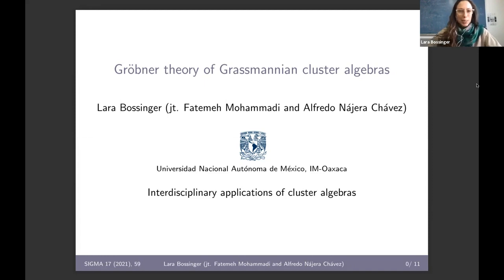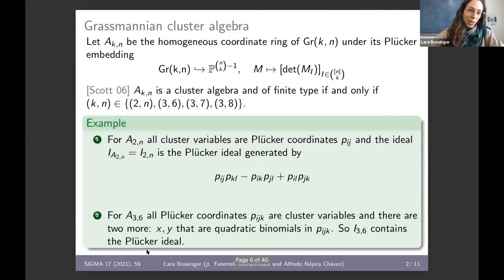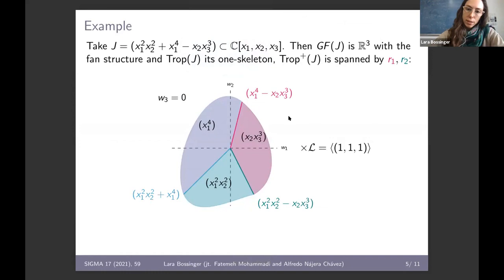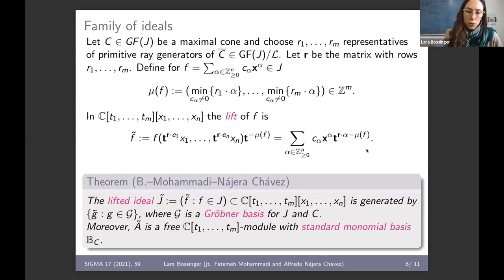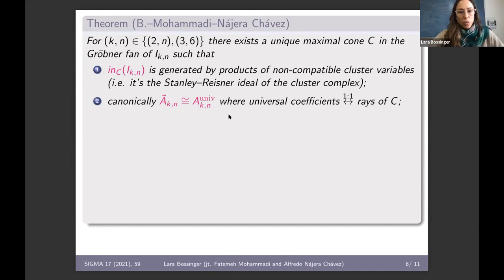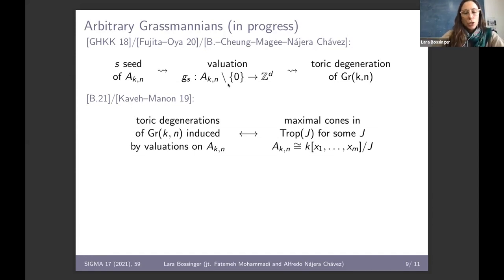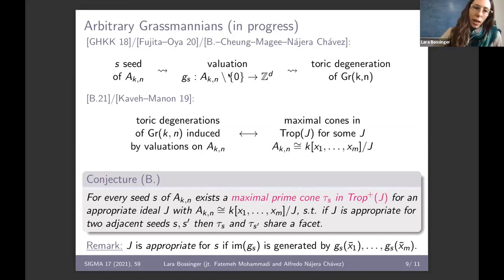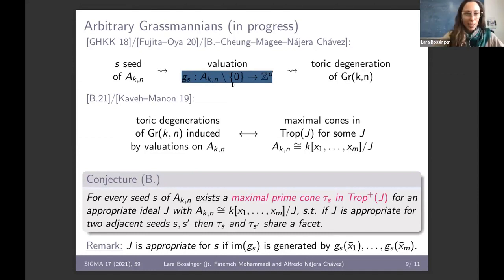CARW03 | Prof. Lara Bossinger | The g-fan and the Gröbner fan of Gr(2,n) and Gr(3,6)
Speaker: Professor Lara Bossinger (Universidad Nacional Autonoma de Mexico (UNAM))
Date: 10th Nov 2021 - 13:45 to 14:15
Title: The g-fan and the Gröbner fan of Gr(2,n) and Gr(3,6)
Abstract: In this talk I will discuss recent results of joint work with Fatemeh Mohammadi and Alfredo N&aacute;jera Ch&aacute;vez. We show that for the Grassmannains Gr(2,n) and Gr(3,6) there exist a unique maximal simplicial cone in the Gr&ouml;bner fan (of a suitable ideal) whose intersection with the tropical Grassmannian is the totally positive part of the tropicalization. The initial monomial ideal of the maximal cone is the Stanley-Reisner ideal of the g-fan (or cluster complex) associated with the corresponding cluster algebra. Moreover, there is family of Gr&ouml;bner degenerations associated with the maximal cone that is canonically isomorphic to the cluster algebra with universal coefficients. This isomorphism yields an identification of the rays of the totally positive tropicalization with the cluster variables.